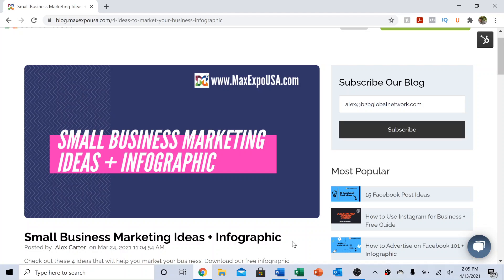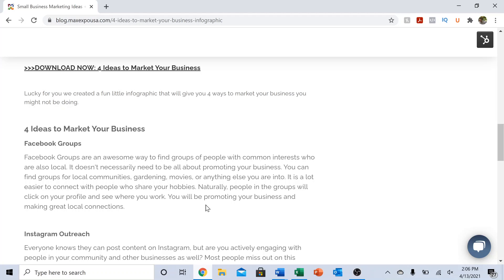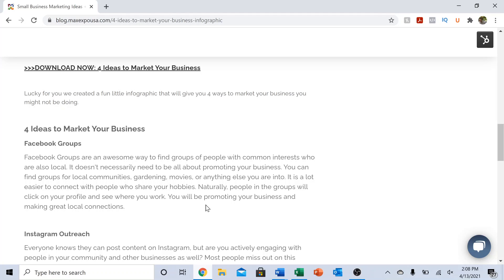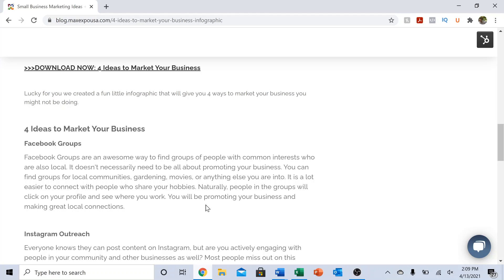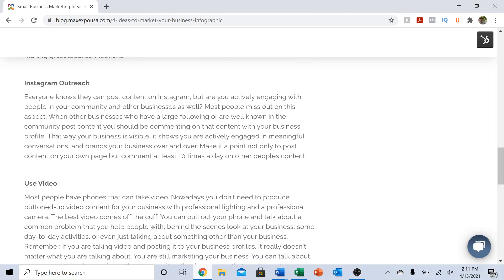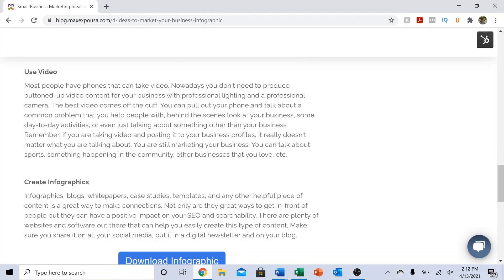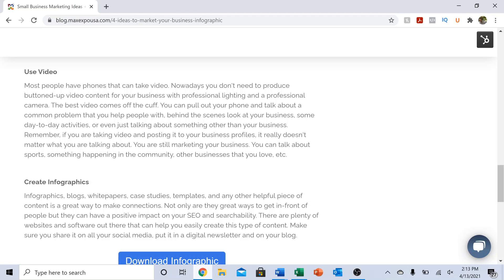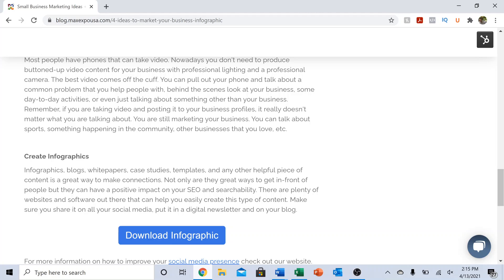Small Business Marketing Ideas + Infographic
Today we want to take you through 4 ideas you can start using to better market your small business. We wrote a blog post that breaks down the 4 ideas and has a free infographic you can download.